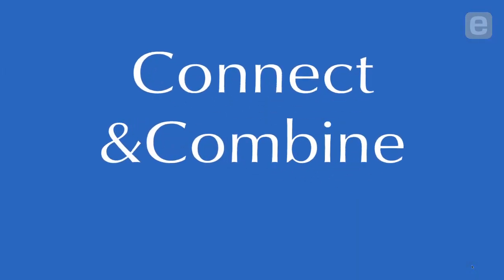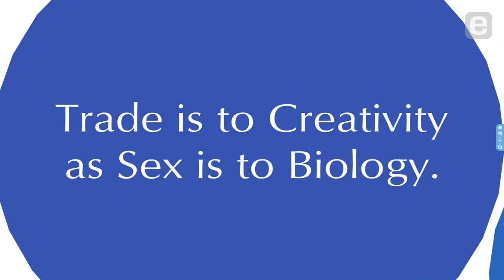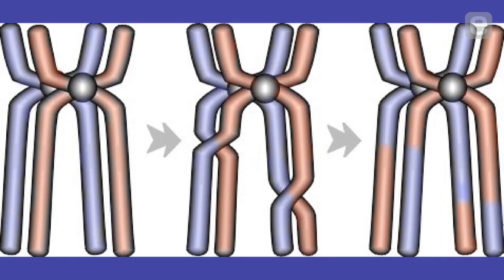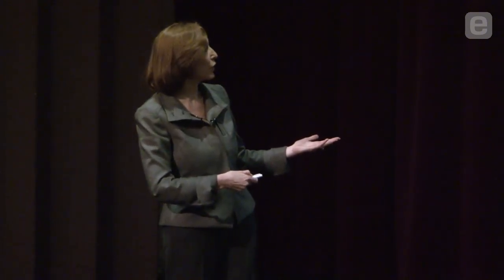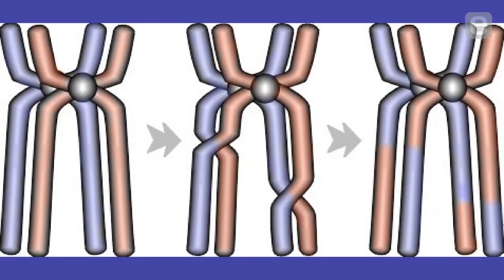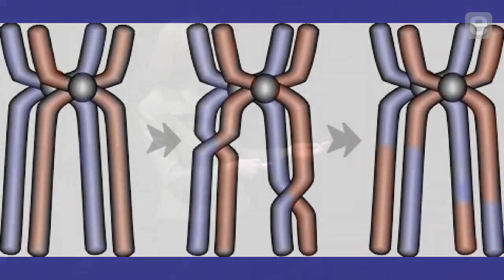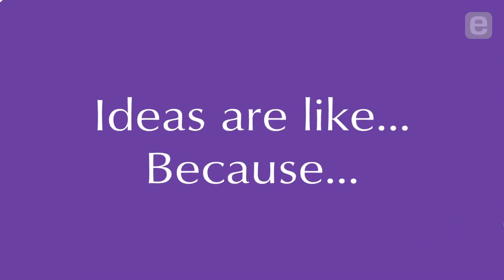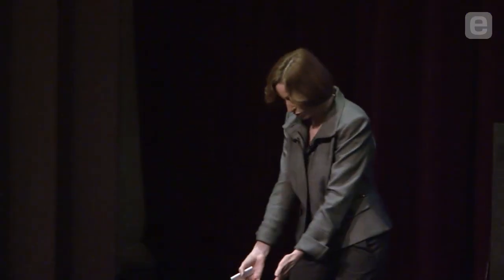Tina Seelig: Connect and Combine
The re-combination of information is critical to developing new ideas, says STVP Executive Director Tina Seelig. This is the same reason innovation flourishes throughout the world in places where different people and ideas come together, such as ancient Alexandria and modern day San Francisco. But how do you teach this? Seelig shares how metaphors can be a powerful key to unlocking creativity through the combination of ideas.